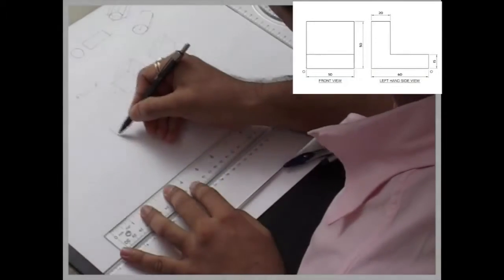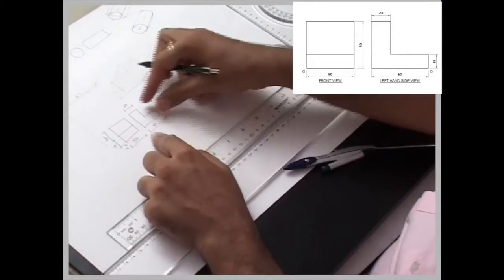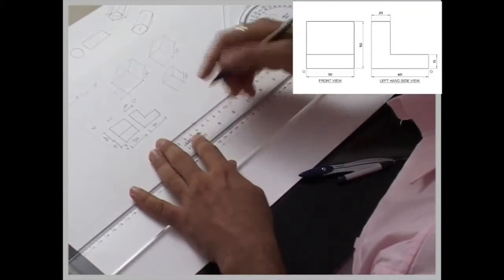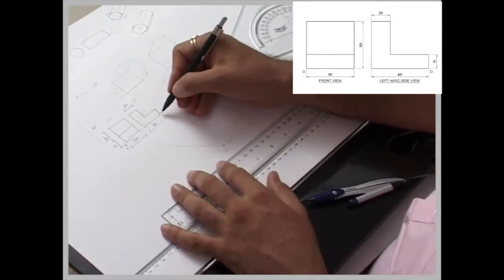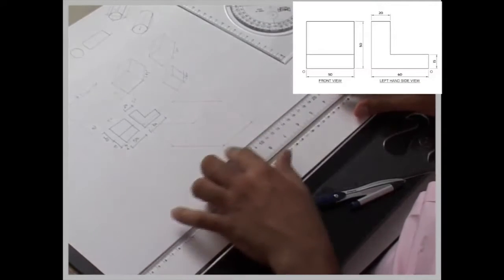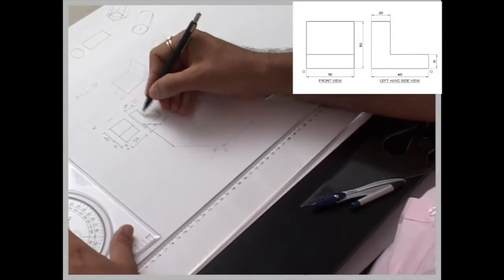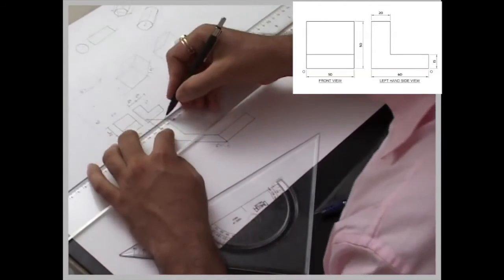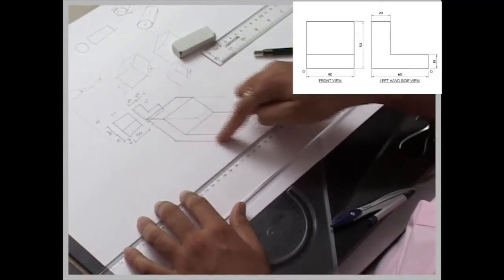Oblique views 1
Converting 2d into oblique drawing.